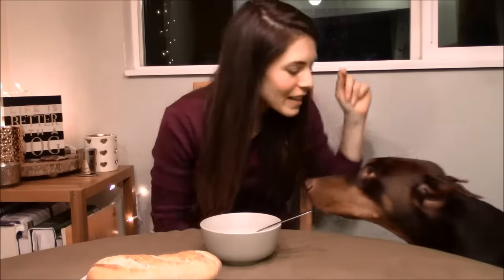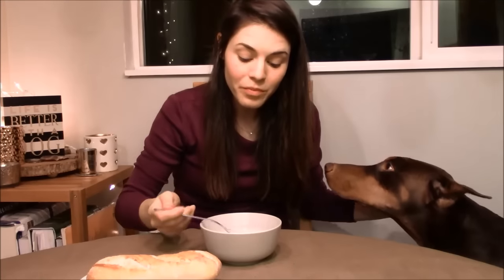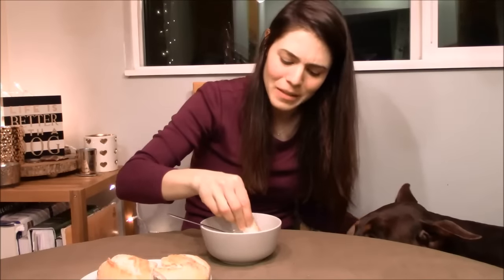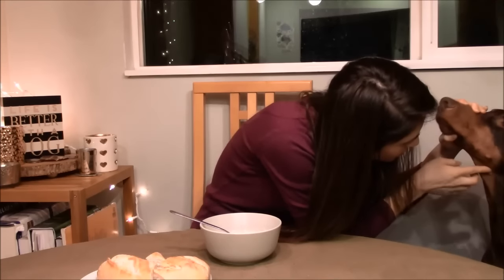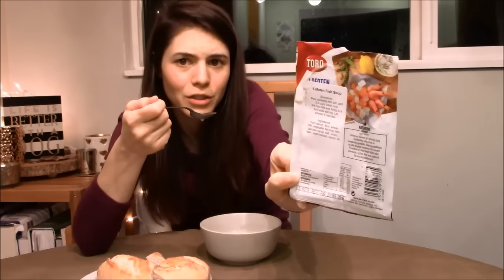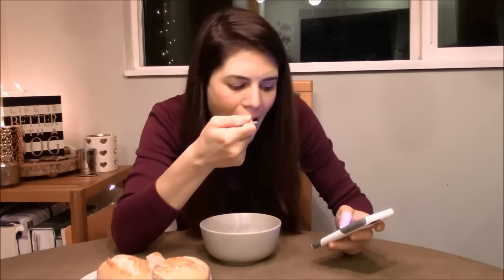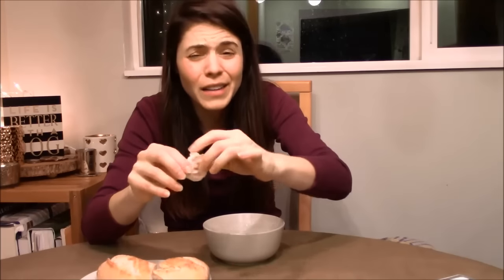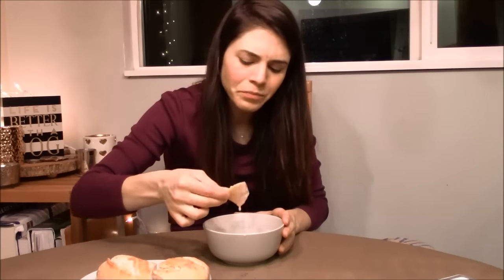Lofoten Fiskesuppe (Norwegian Fish Chowder) Mukbang Episode 173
I hope you enjoyed tonight's video.

*“You must be the change you want to see in the world.”*
*"If you change yourself you will change your world. If you change how you think then you will change how you feel and what actions you take. And so the world around you will change."*

Mohandas Gandhi

My instagram is mainly my dogs and other photos I take.

Schedule:
Sunday-Thursday: Mukbangs, Grocery Hauls, Pot and Pie videos
Friday: Follow me around videos, Ramen, Random goodies haul
Saturday: Pizza Mukbang